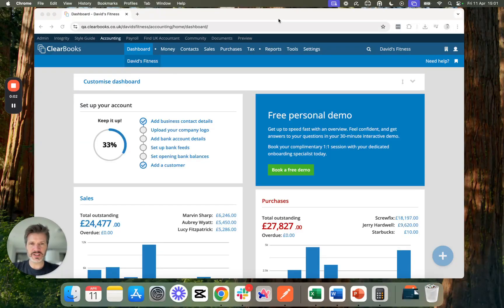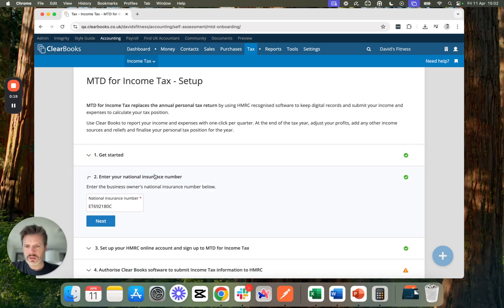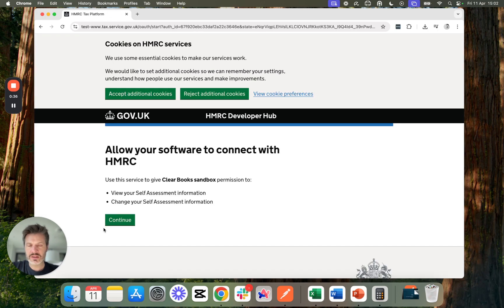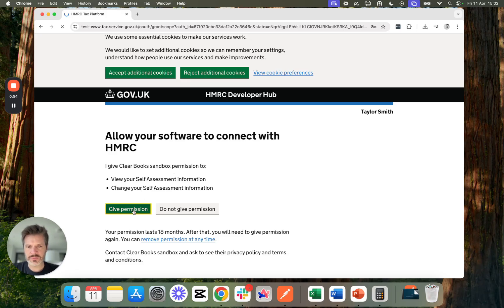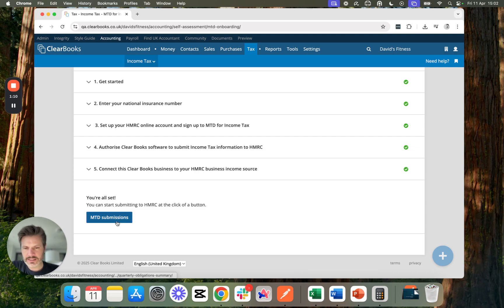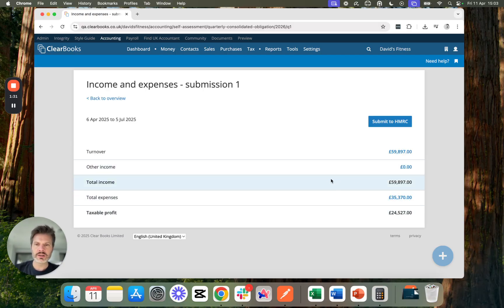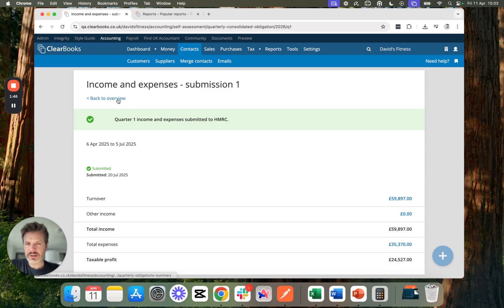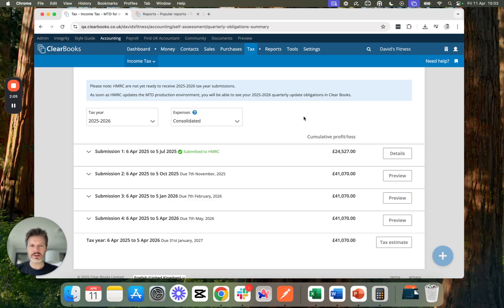MTD for Income Tax with Clear Books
In this video, we walk you through the process of linking Clear Books to HMRC for Making Tax Digital for Income Tax, and submit the first update.

We cover the necessary steps, including entering your national insurance number and authorising Clear Books to access your self-assessment information.

To learn more or speak with us about how we can help you with MTD for Income Tax, visit us